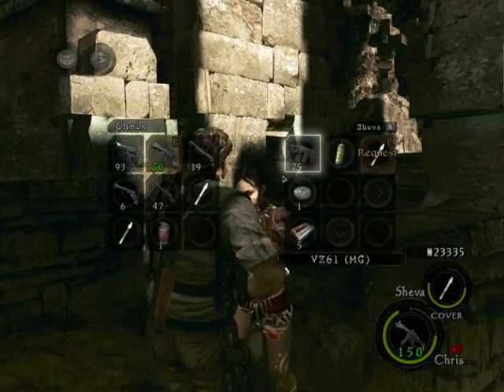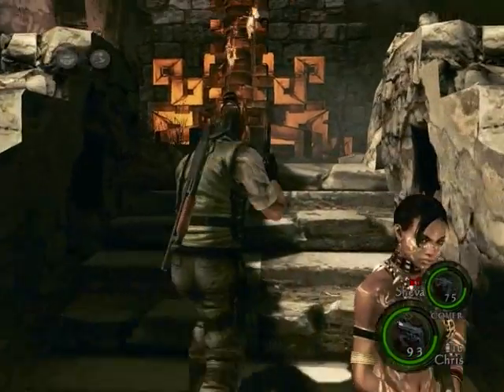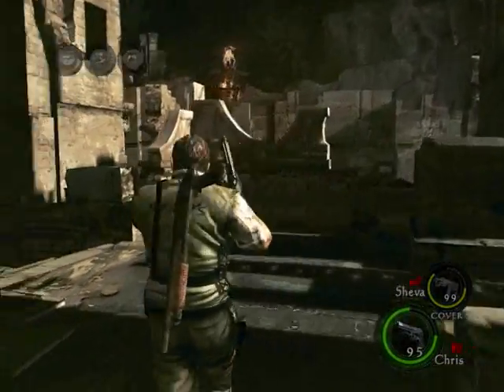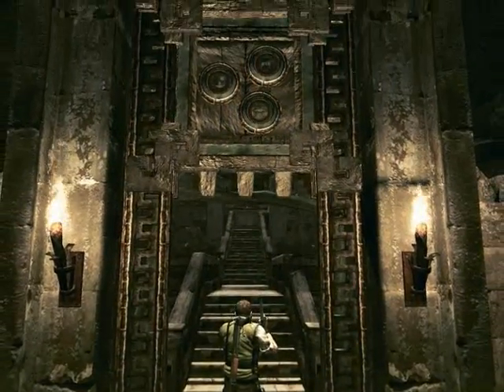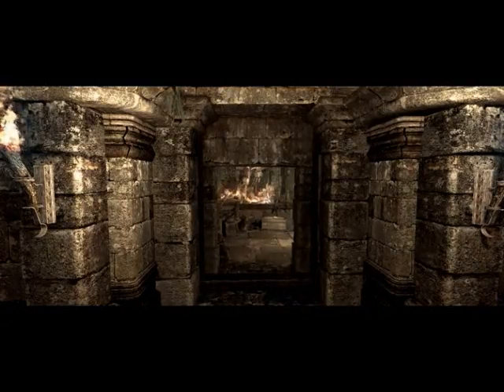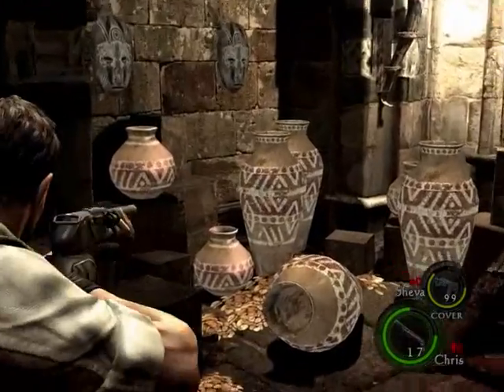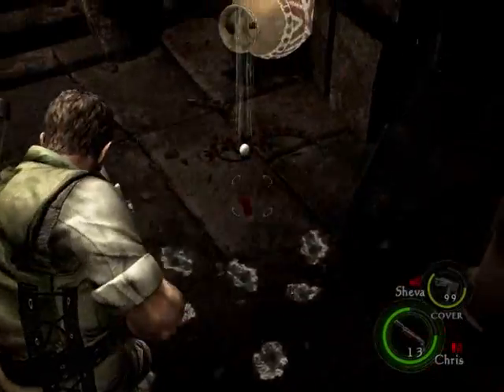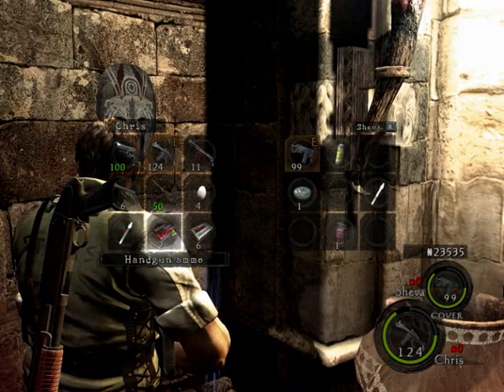Let's Play Resident Evil 5 - Part 10: Brutal Sunburn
Full run of chapter 4-2: Worship Area including treasure and BSAA emblem locations.